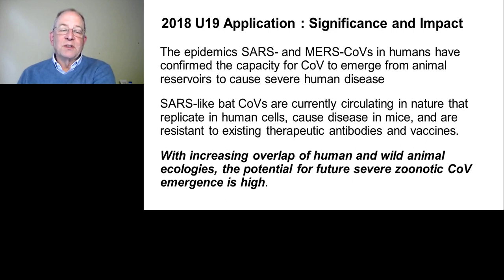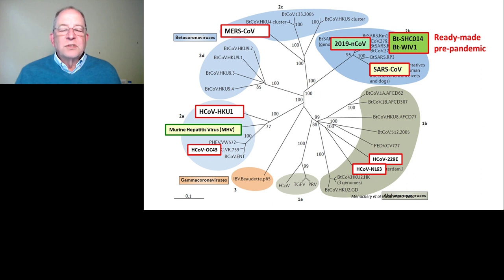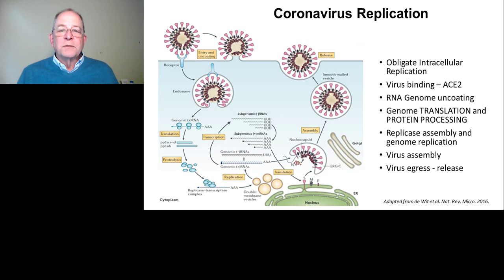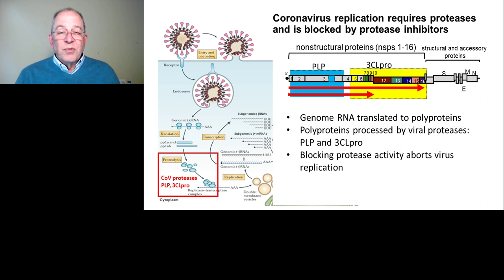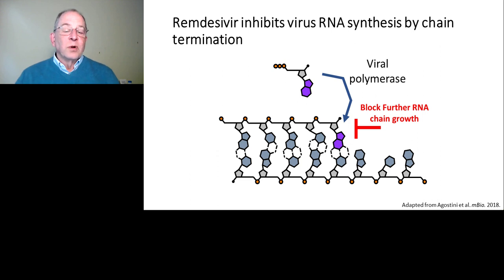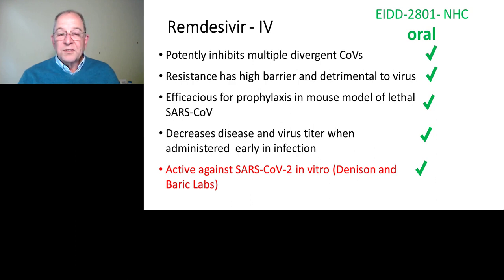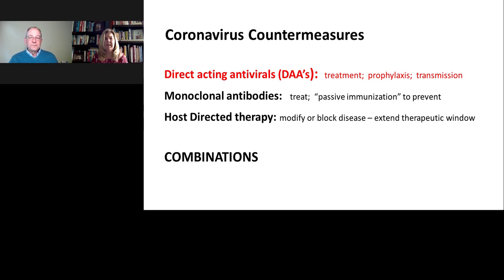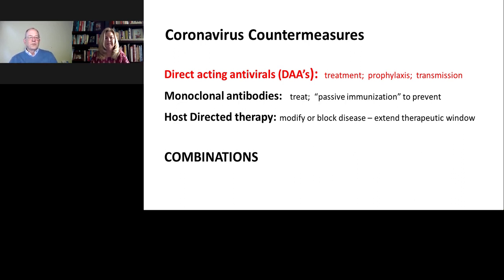SARS-CoV-2 (CoVID-19: Emergence, Biology, and Countermeasures)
Presented By: Mark Denison, MD

Speaker Biography: Mark Denison M.D. is the Craig-Weaver Professor of Pediatrics, Pathology, Microbiology & Immunology at Vanderbilt University Medical Center in Nashville, TN. Dr. Denison has performed over 25 years of NIH-funded research focused on the replication, pathogenesis, and evolution of coronaviruses, a family of RNA viruses from which SARS-CoV emerged.

Webinar: SARS-CoV-2 (CoVID-19: Emergence, Biology, and Countermeasures)

Earn PACE Credits:
1. Make sure you’re a registered member of LabRoots
2. Watch the webinar on YouTube or on the LabRoots